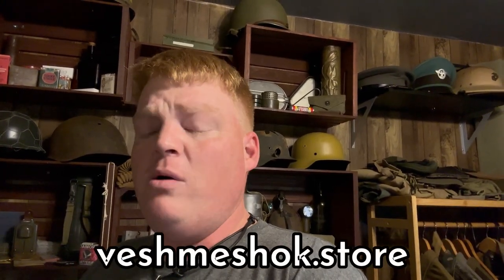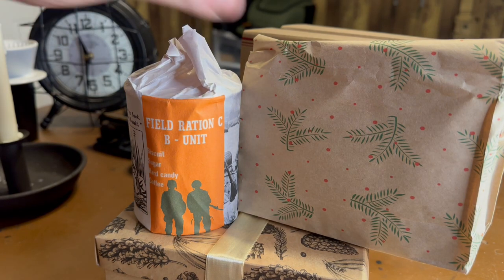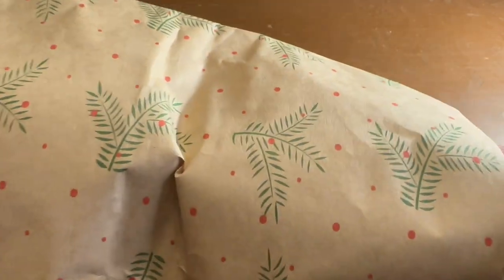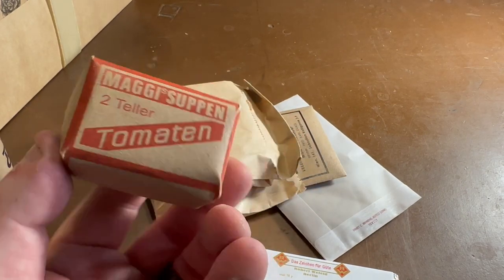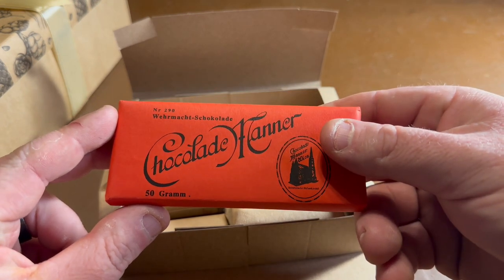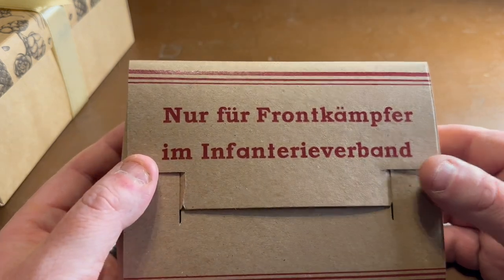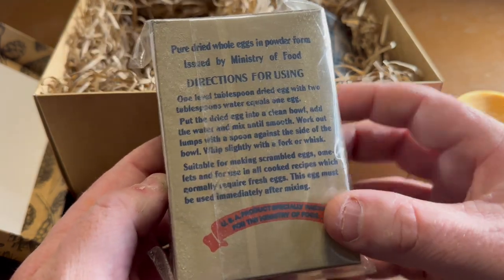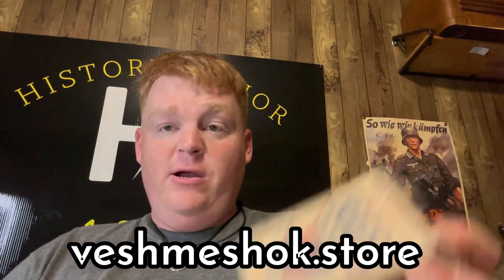German WWII Rations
In this episode we review German WWII Repro rations from a special store! Link is below!!!